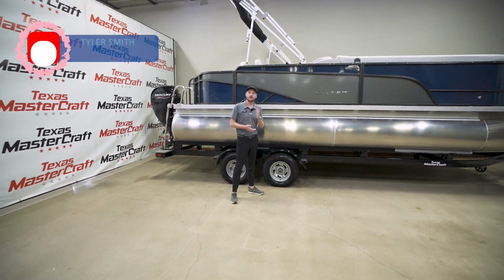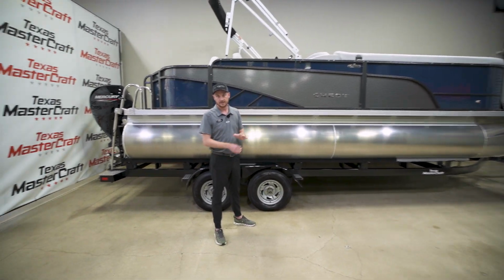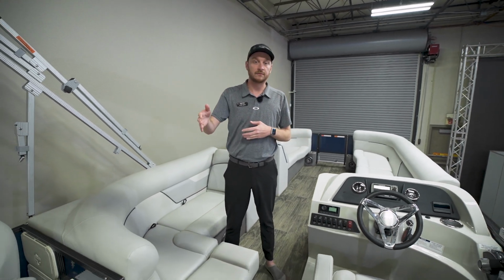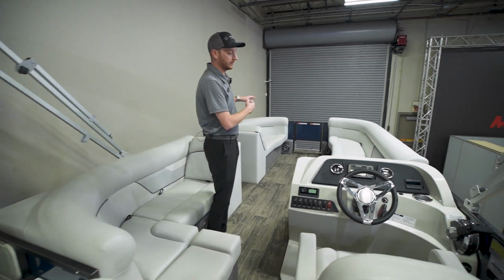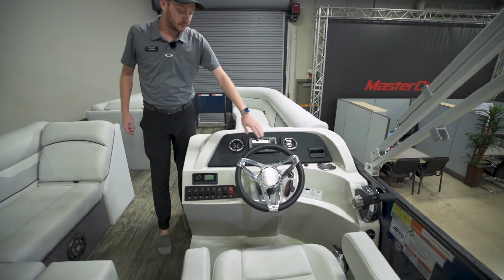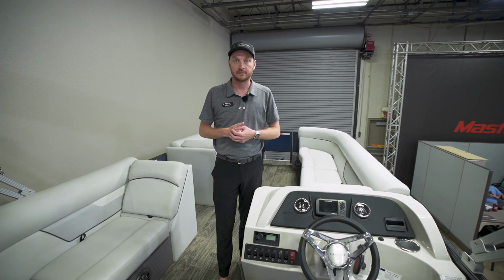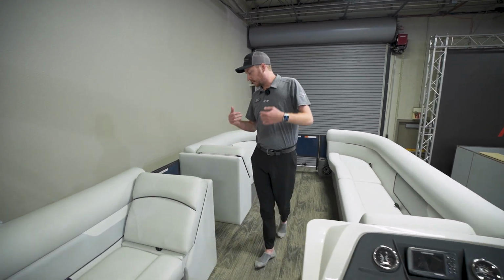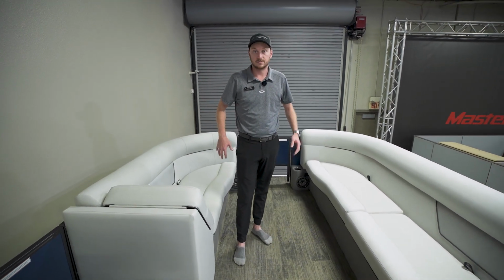2023 Crest Classic LX Fish 220 | MarineMax Texas MasterCraft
Comfort and performance are at the forefront of features onboard this great pontoon. Choose the Fish Package to hook huge bass and enjoy an all-new fish helm for the captain’s comfort.

Stock # 190365